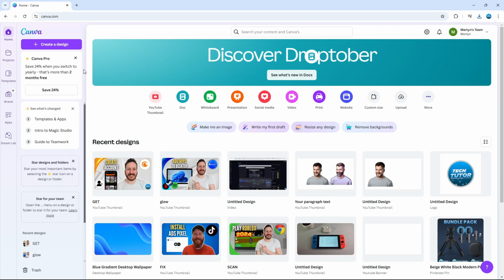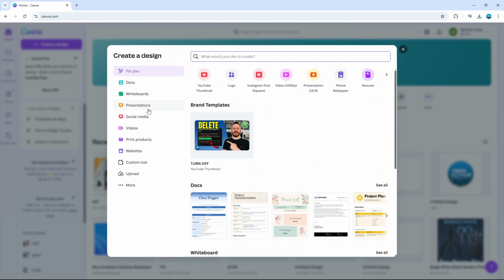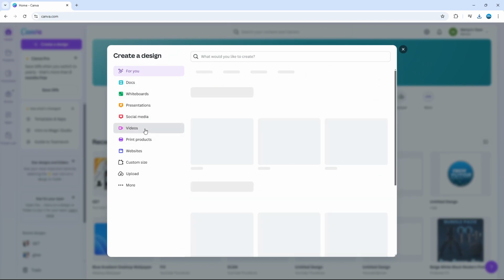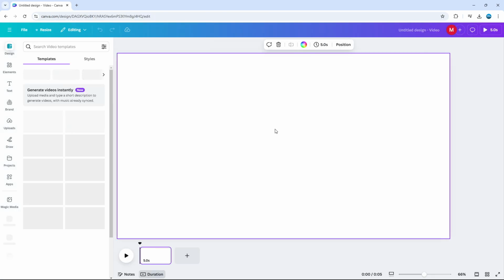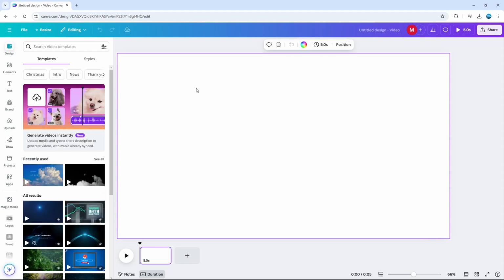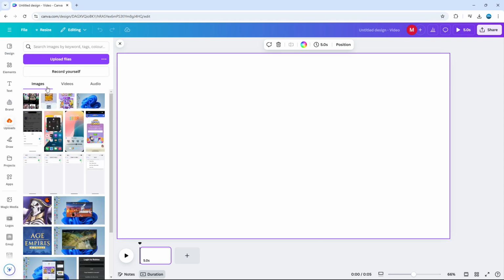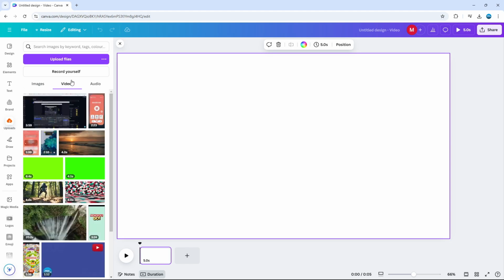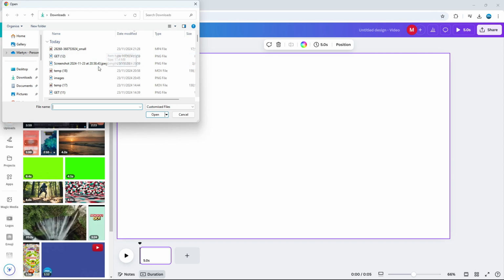How To Upload Videos To Canva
In this video, we’ll guide you through the straightforward process of uploading videos to Canva, empowering you to enhance your design projects with dynamic visual content. Whether you're crafting eye-catching social media graphics, engaging presentations, or promotional materials, adding video can significantly elevate your work. We’ll cover everything from accessing the upload feature to tips on optimizing your videos for the best results. Join us and unlock the full potential of Canva for your creative projects!

 ✨Recommended VPN: ✨

Thanks!